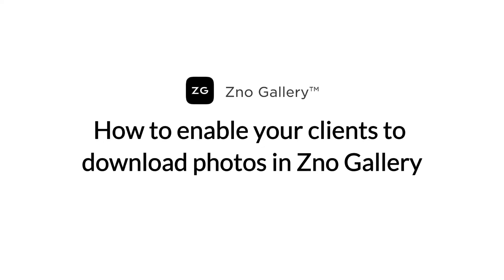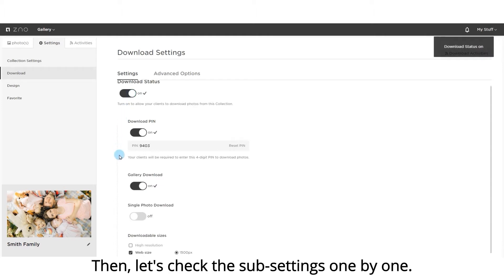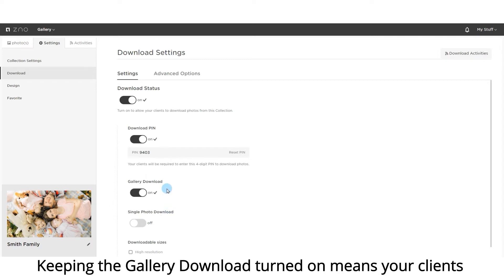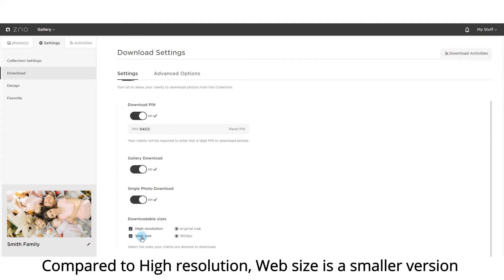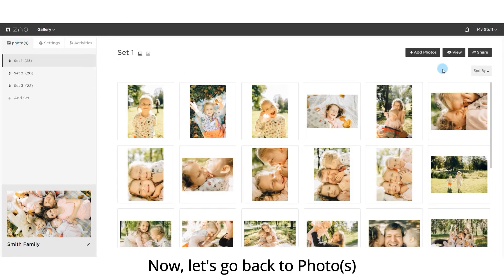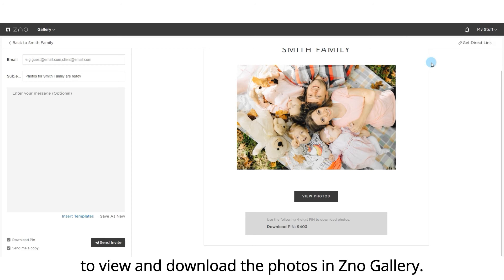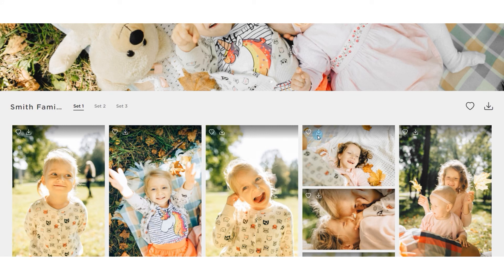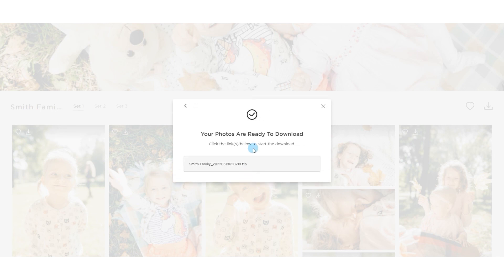How to enable your clients to download photos In Zno Gallery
Watch this tutorial video to learn how to enable your clients to download photos In Zno Gallery.